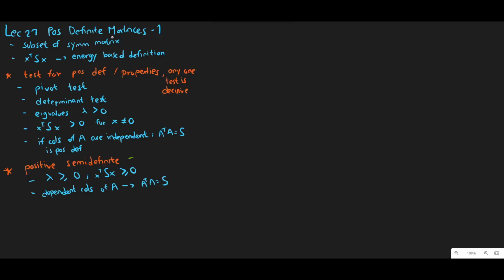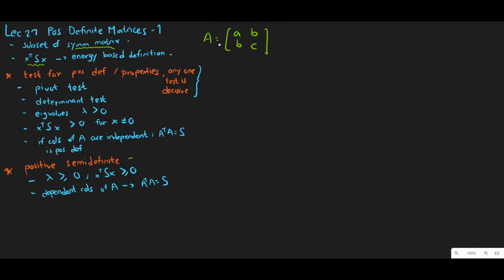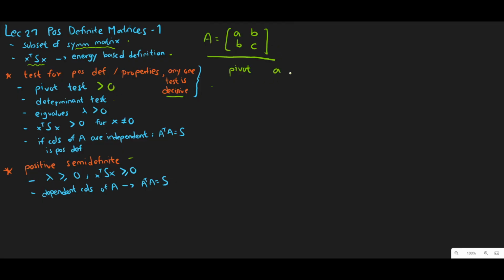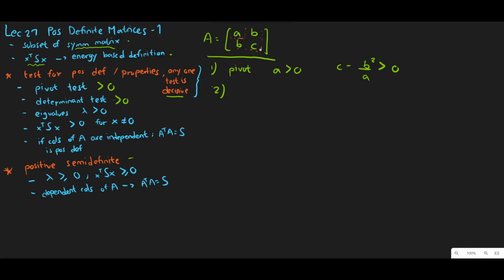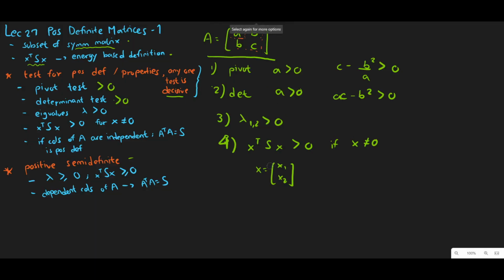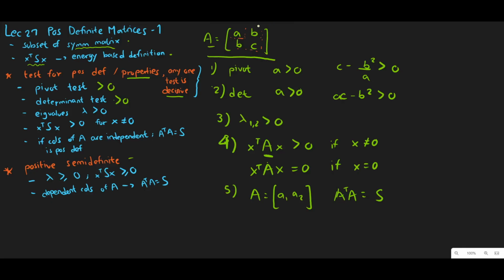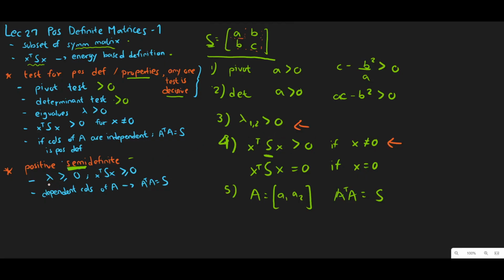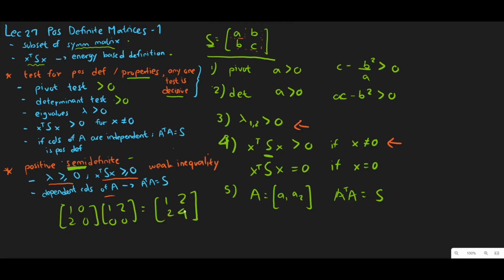Lec27a Positive Definite Matrices and Minima - Test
My own review of MIT18.06 Linear Algebra Lecture 27 Positive Definite Matrices and Minima